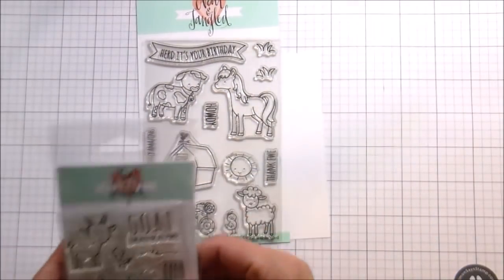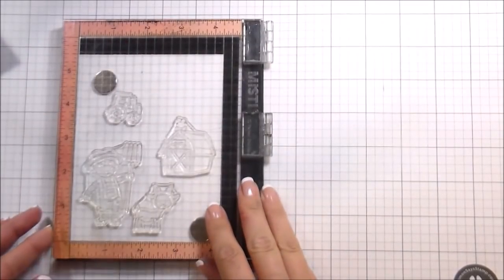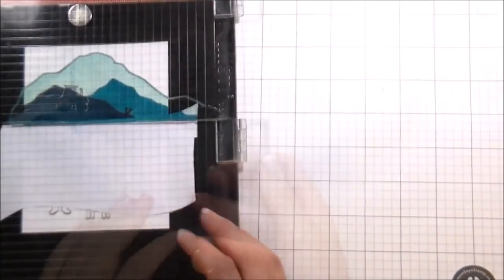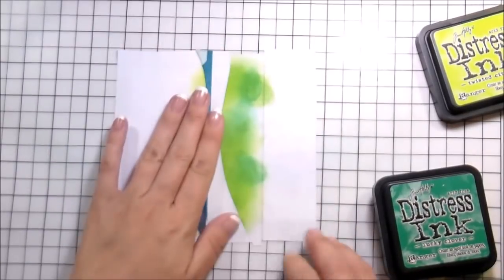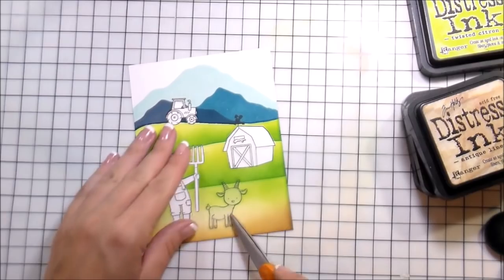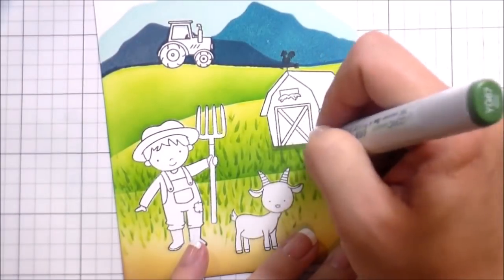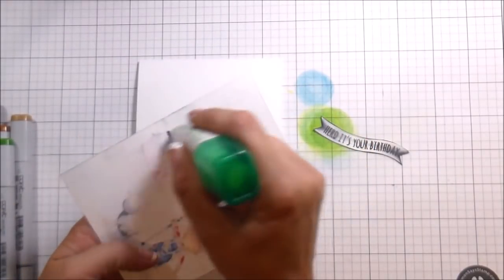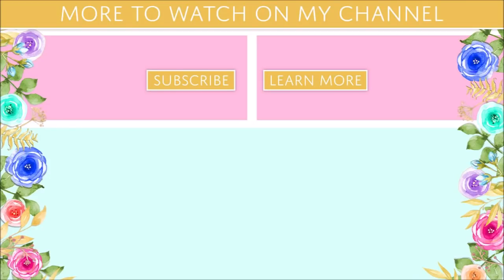Barnyard Scene card, Inside & Out: My Birthday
In today's card we are going to be making a one layer scene which coordinates with the inside design.